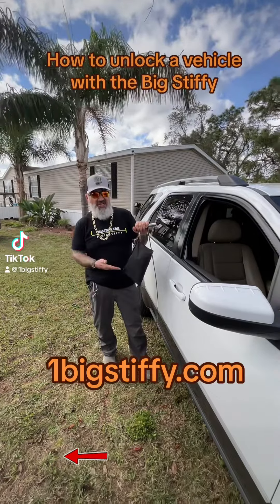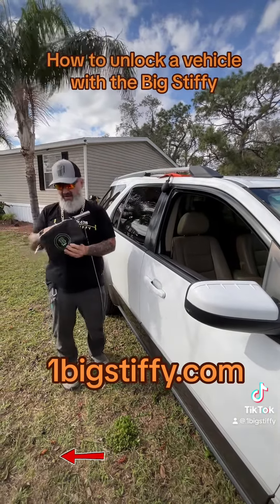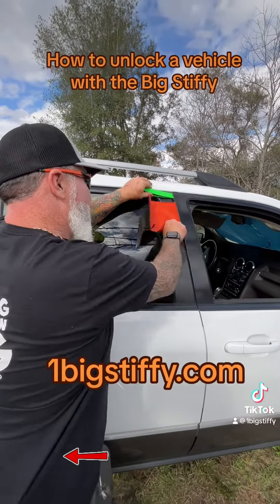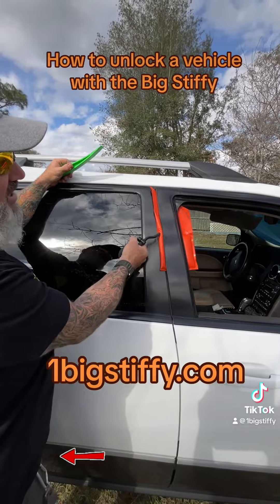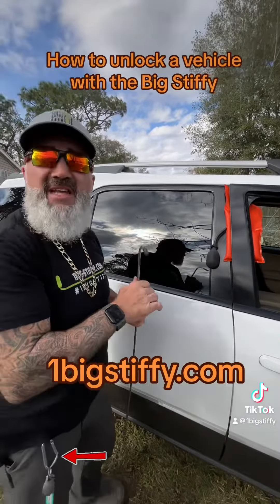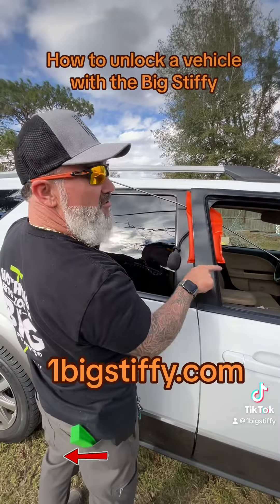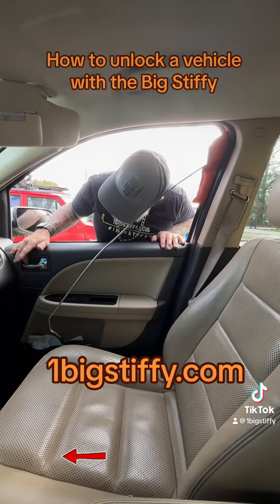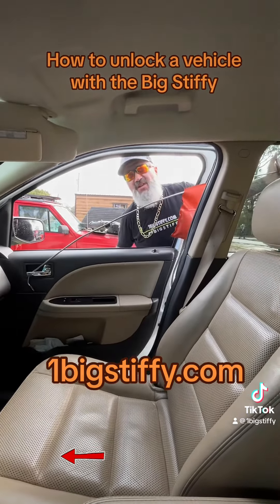How to unlock a vehicle with the Big Stiffy